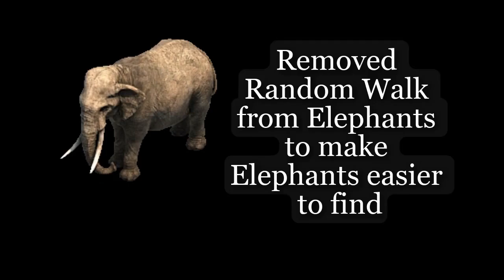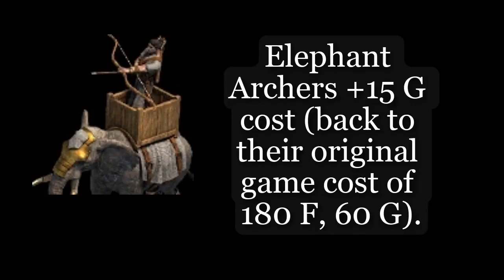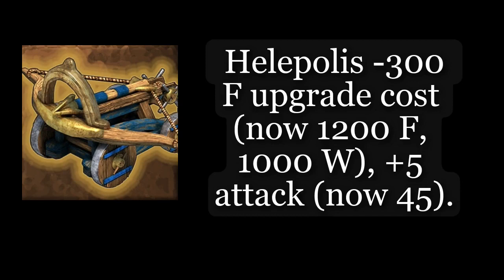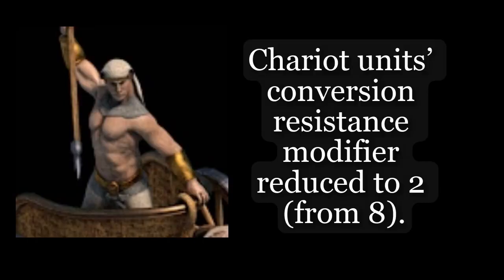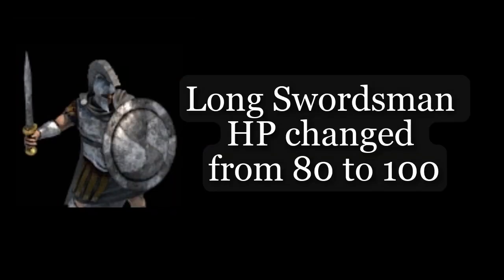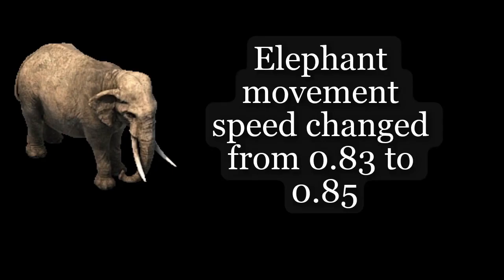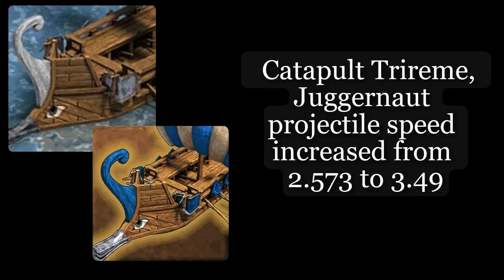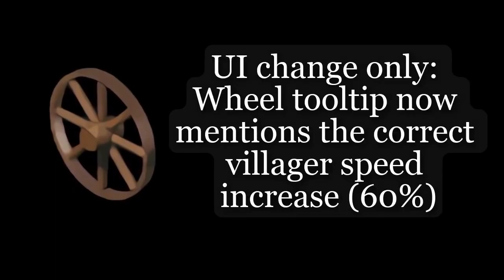Hotfix 85208 ft Dom in AOE2 DE aoe2de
NOT ENDORSED BY MICROSOFT.
Discover the exciting new update in Age of Empires II: Definitive Edition! Join us as we explore the latest changes and enhancements brought to the game. From civilization-specific upgrades to balance adjustments, we'll delve into the details, including the introduction of Alchemy for Assyrian, Chain Mail Armors for Babylonian, and various unit upgrades and modifications. Stay up-to-date with the latest changes and optimize your gameplay with this comprehensive overview of the update.

Tags for video tags field:
Age of Empires II Definitive Edition, game update, Age of Empires II, new features, balance adjustments, gameplay enhancements, strategy game, gaming updates, civilization upgrades, unit modifications
  Assyrian get Alchemy.
    Babylonian get Chain Mail Armors.
    Long sword upgrade cost to 240 F, 100 G.
    Elephant Archers +15 G cost (back to their original game cost of 180 F, 60 G).
    Ballista 15% faster attack speed (2.7 reload time in AoE: DE)
    Helepolis -300 F upgrade cost (now 1200 F, 1000 W), +5 attack (now 45).
    Legion HP reduced to 140 (from 160).
    Chariot units’ conversion resistance modifier reduced to 2 (from 8).

    Gate construction time reduced from 70s to 35s
    Broad Swordsman HP changed from 70 to 80
    Long Swordsman HP changed from 80 to 100
    Cataphract HP changed from 220 to 240
    Palmyran Villagers receive +1P armor as well from the civilization bonus
    Elephant movement speed changed from 0.83 to 0.85
    Stone Thrower, Catapult, Heavy Catapult projectile speed increased from 2.49 to 3.49
    Catapult Trireme, Juggernaut projectile speed increased from 2.573 to 3.49
    Helepolis projectile speed reduced from 7.2 to 4.067
    UI change only: Wheel tooltip now mentions the correct villager speed increase (60%)

Also:
Legionary receives +4 attack vs Condottieri (same bonus as vs infantry)
Dromon loses unique unit armor class
Villagers no longer repair ships and siege units faster than intended
Winged Hussar technology is no lon